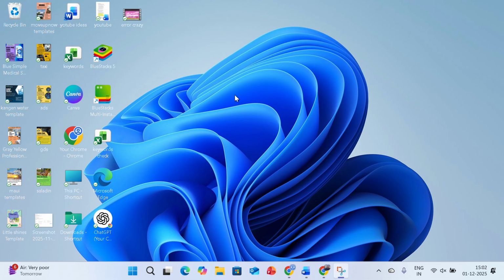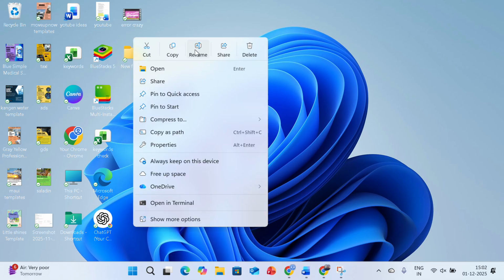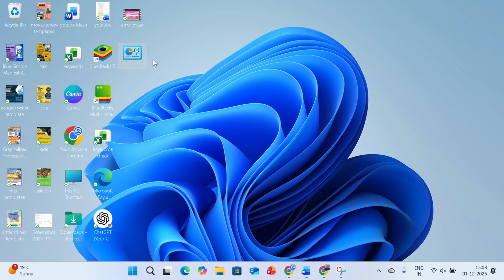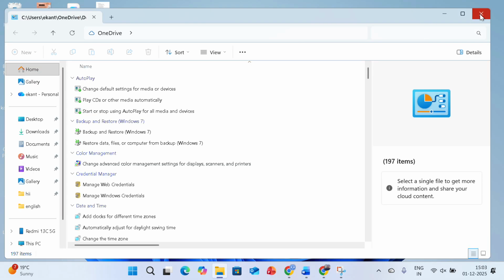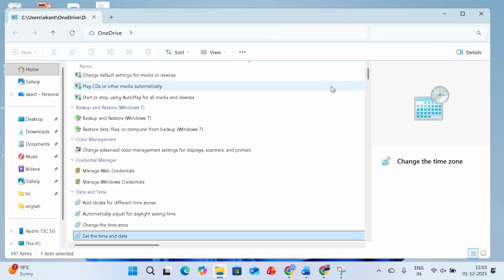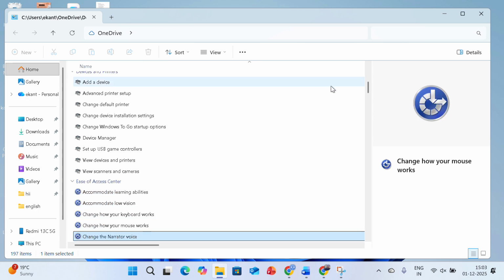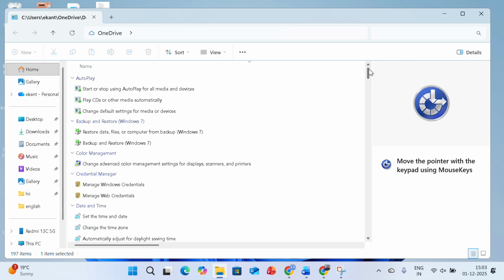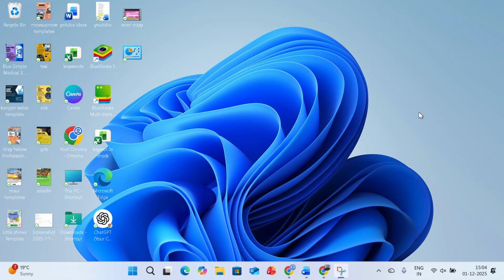How to Create God Mode for Advanced Features in Windows 11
Unlock the hidden power of Windows 11 with God Mode! In this quick and easy tutorial, I’ll show you how to enable God Mode to access hundreds of advanced system settings all in one place. Perfect for power users, tech enthusiasts, and anyone who wants more control over their PC.

 Code For God Mode: GodMode.{ED7BA470-8E54-465E-825C-99712043E01C} Just copy it and paste.

FOLLOW ME